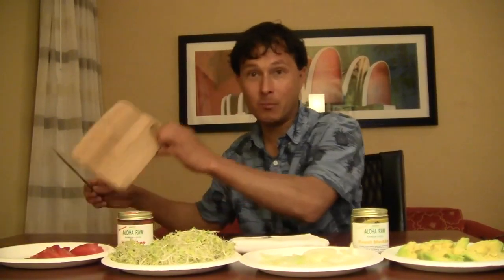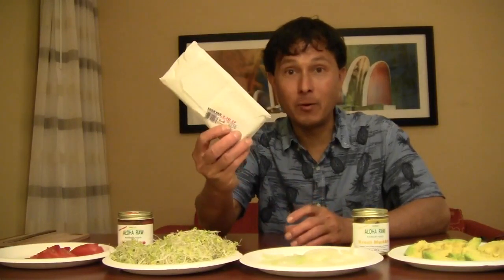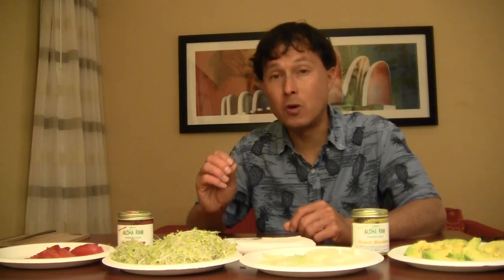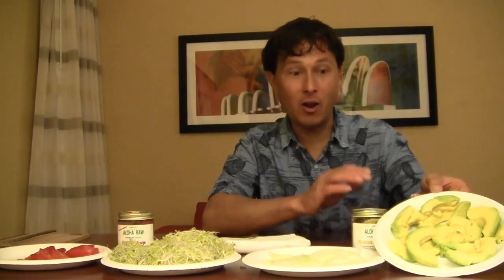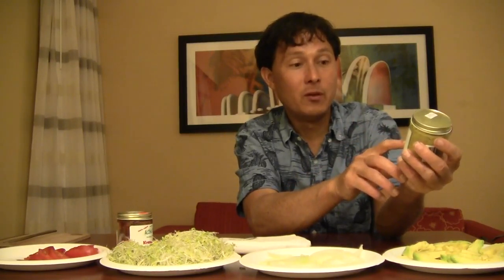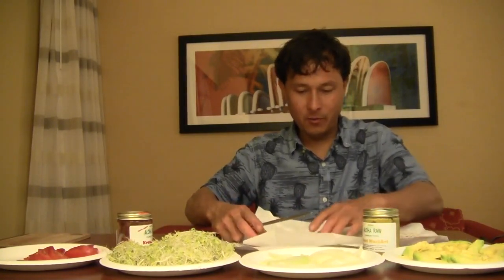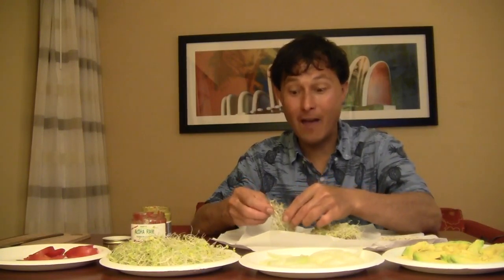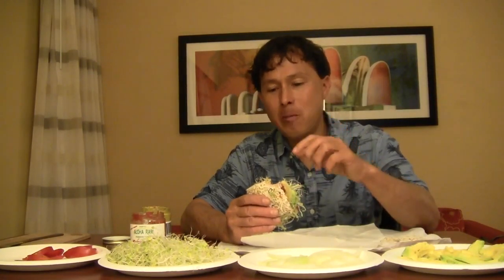Vegan Living Food Sandwich on Tempeh Bread Recipe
shares with you how he makes a raw living vegan sandwich in his hotel room for dinner.

In this episode, you will discover how unpasteurized tempeh can be used as a bread substitute for people that are unable to unwilling to eat gluten containing bread.

First, John will slice his tempeh in half, to get the two halves of bread.  Next, he will share why he is using the following ingredients:
Unpasteurized Tempeh, raw mustard, raw ketchup, clover sprouts, avocado, tomato and Maui onion.

Finally, John will show you how easy it is to assemble your raw living sandwich.  Enjoy!